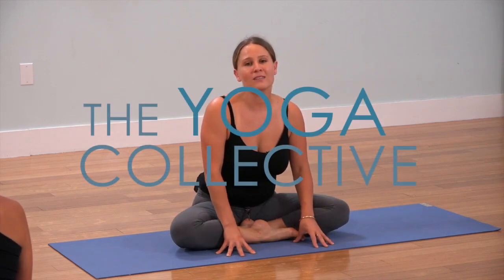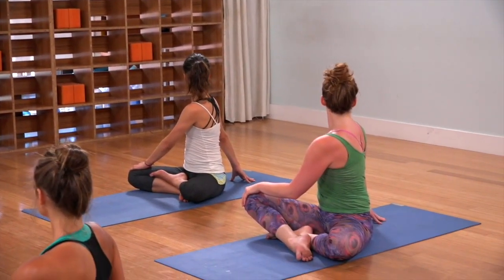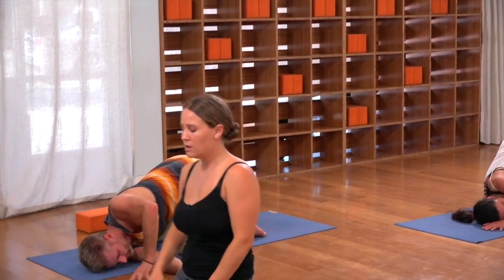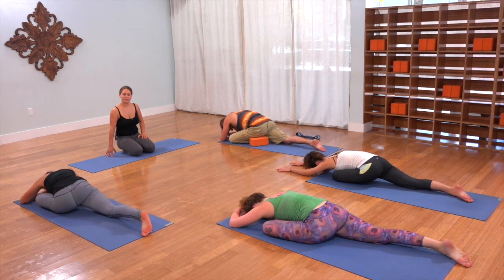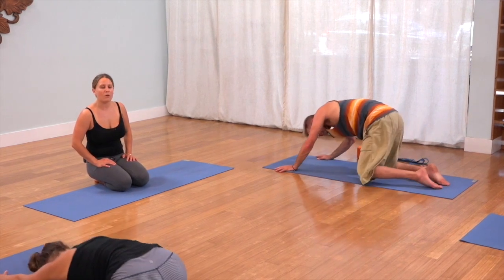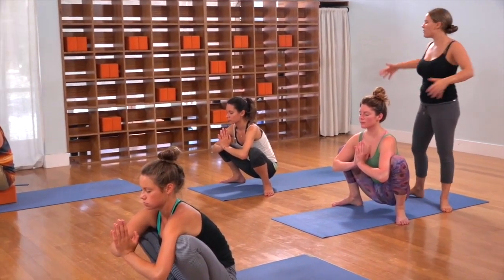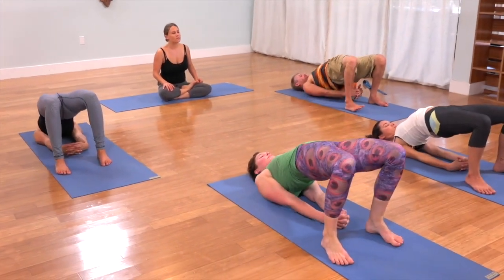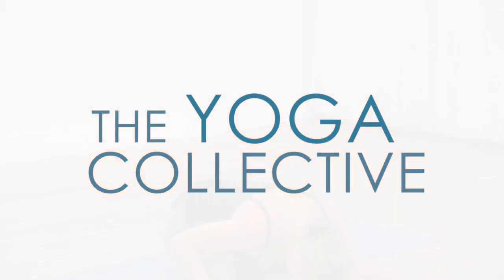Relax & Restore: Deep Yin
Looking to totally and completely de-stress? Want to relax the nervous system and calm down? Take this 20-minute, Level 1 class with Kyle Miller and stretch (and breathe) your way to that amazing feeling of tranquility. Focusing on basic movements, sleep, relaxation, and stress relief, class style is yin.

Yin yoga is a slow-paced option where asanas, or poses, are held for longer periods of time--usually five minutes or longer! Created by martial arts expert and Taoist yoga teacher Paulie Zink in the late 1970s, yin yoga poses put modest pressure on connective tissues in order to increase flexibility and circulation in the joints. Movements are also designed to enhance the flow of qi in the body, or the energy believed to run through meridian pathways.

A meditative yoga option, yin is all about inner silence. Breath deeply and stretch with Kyle, and let go of daily stress and tension!